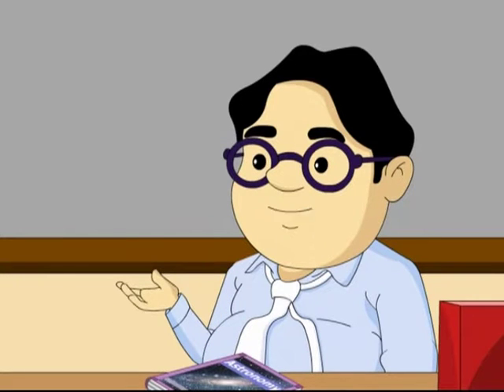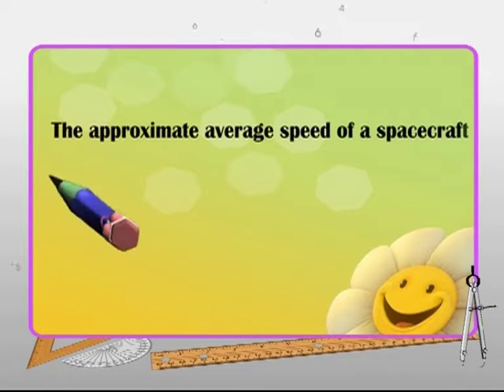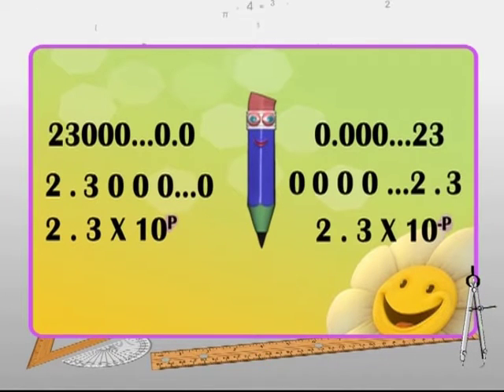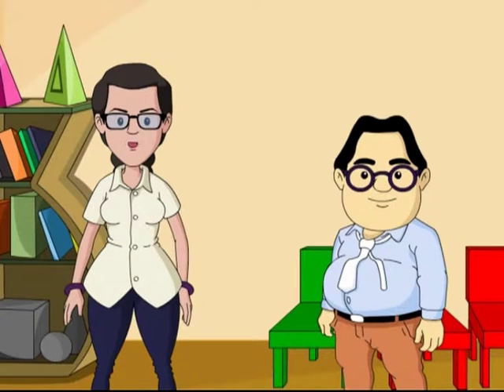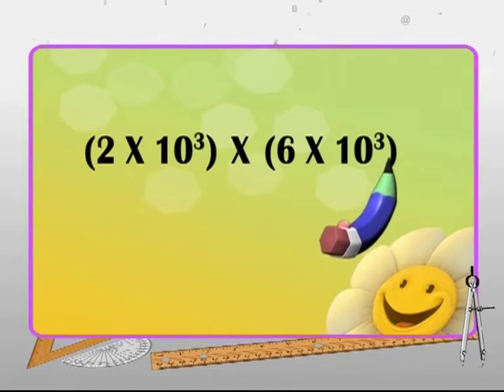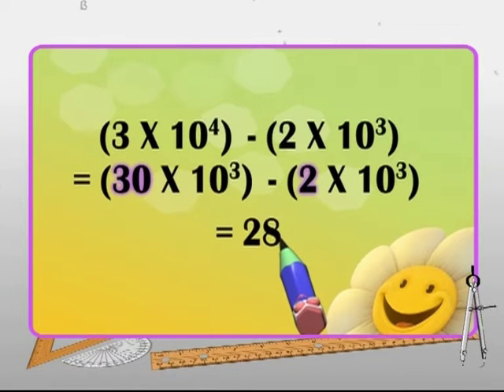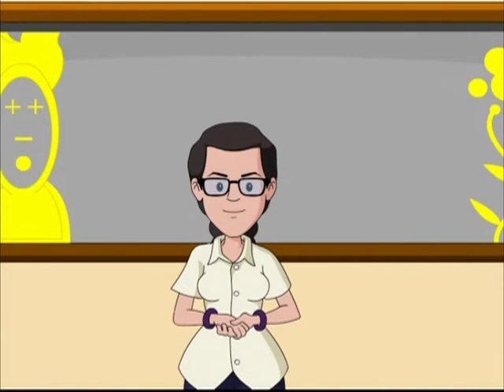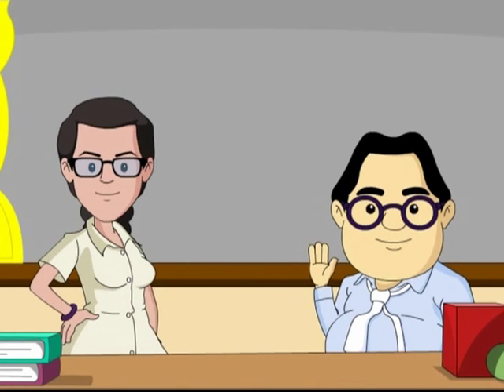How to write a Number in Standard Form? | Class 8th Maths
Large numbers can be quite confusing to calculate. It often becomes chaotic to remember “has all the digits been calculated?” To solve such kind of an issue we used the standard form.

Standard form means to write down a large number easily. In other words, you have to segregate the numbers from 1 to 10 and multiply it by 10 to the power of that number.

Example: 54000 can be written as 54 x 103 (the index is 3).
Smaller numbers can be written with the index being negative. Example: 0.0031 can be written as 3.1 x 10(-6 will be the index)

Isn’t it easy to write numbers in their standard form? Let’s see more examples of the standard form in this video.